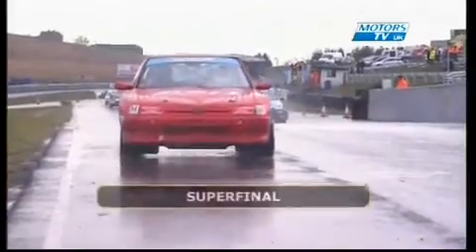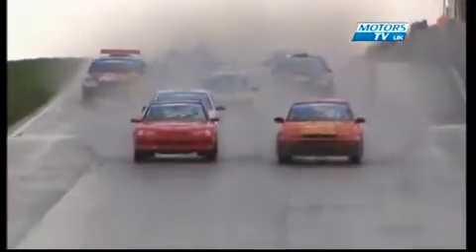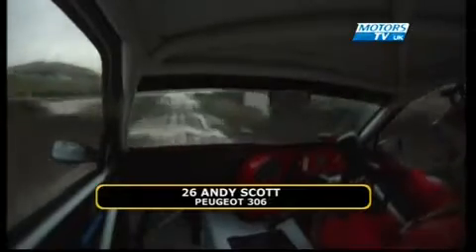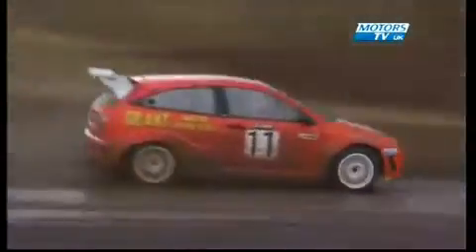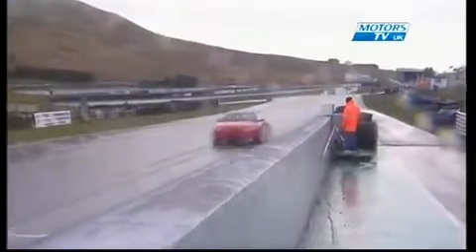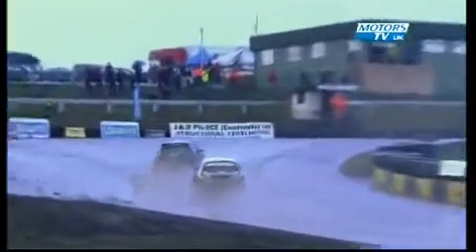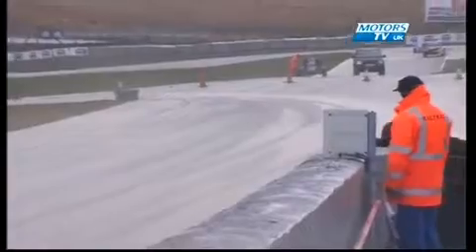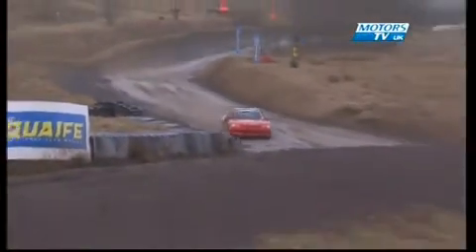KnockhillSuperCarFinal2010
WayBackWednesday and we're popping back to 2010 - the Supercar final in 2010 at a blustery Knockhill Racing Circuit. Which familiar names can you spot?